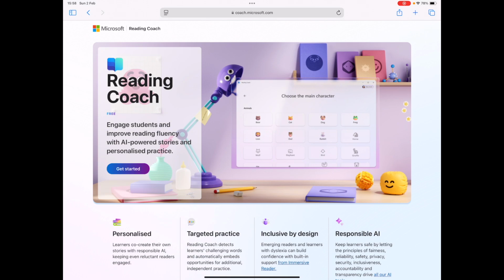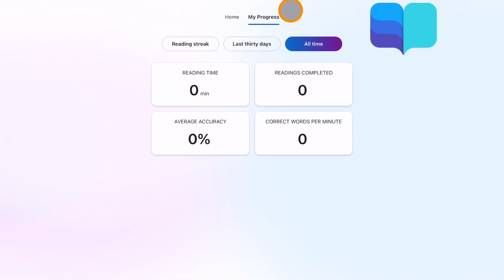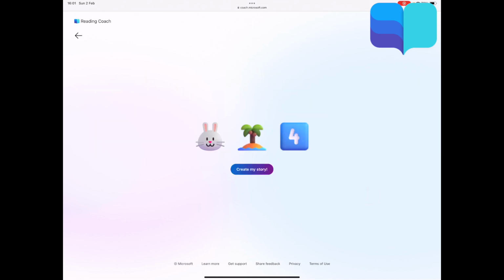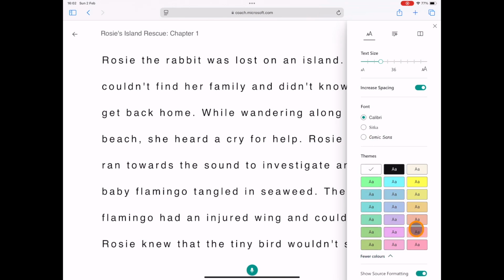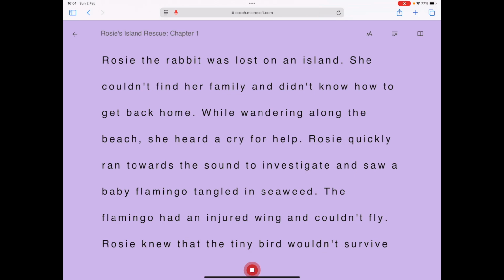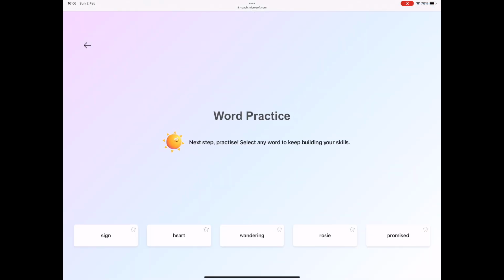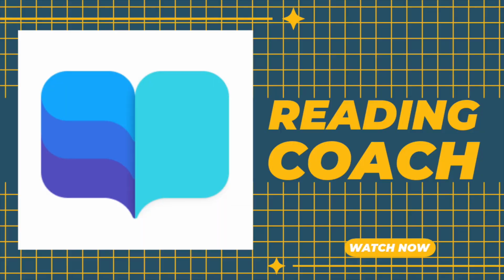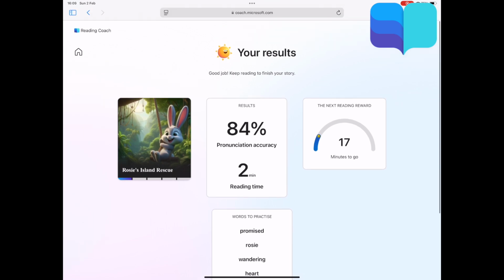Microsoft Reading Coach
A short walkthrough for teachers and parents on how learners can access Microsoft Reading Coach using their Hwb accounts.